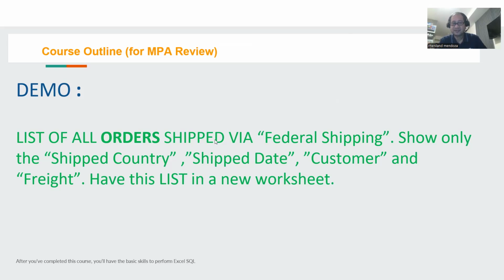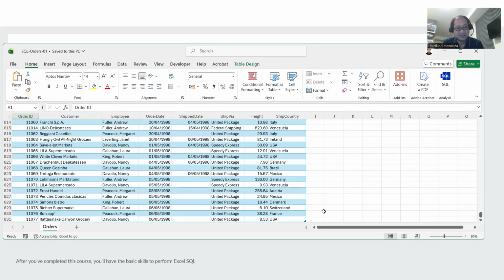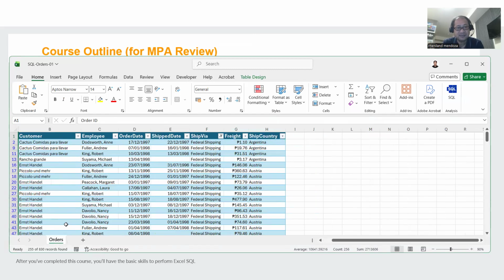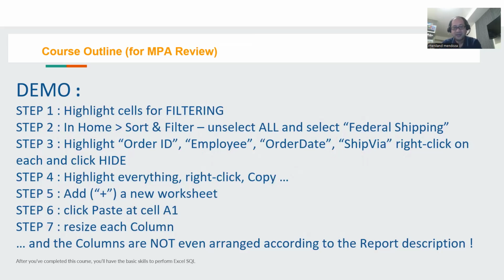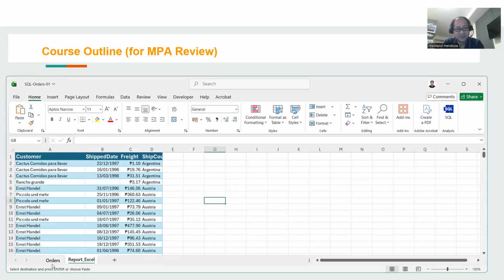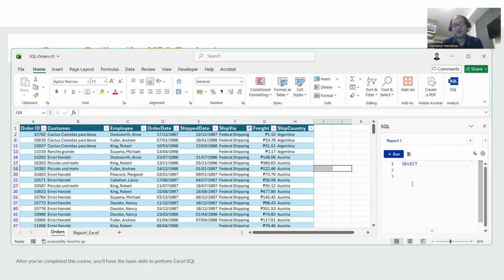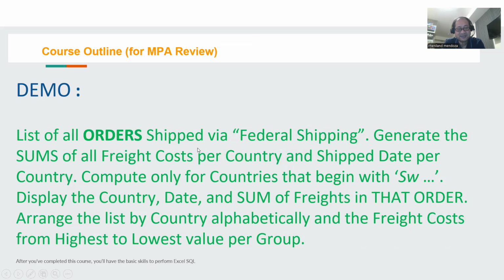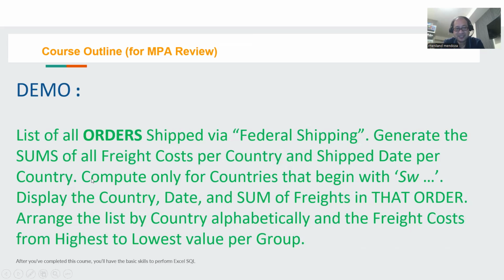Perform SQL right inside Excel sheets the most direct way - DEMO 1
This is your fast track to learning SQL right inside Excel ! —in a way that feels familiar, practical, and instantly useful.

If you know your way around formulas, filters, and PivotTables but feel stuck when it comes to managing larger, more complex datasets, it’s time to unlock SQL. No installations. No intimidating database setup. Just you, Excel, and the skills to command your data like a pro. This aims to finally bridge the gap between Excel and TRUE database power.

This is a DEMO for you to appreciate first-hand how to ...

PERFORM SQL  DIRECTLY INSIDE EXCEL !

0:00 Intro : the Case Scenario
1:05 The Excel Way
4:33 The SQL Way
8:18 The Advantages of SQL-way over Excel-way